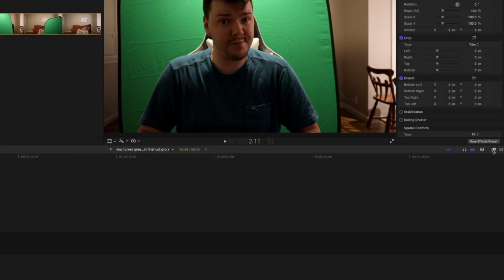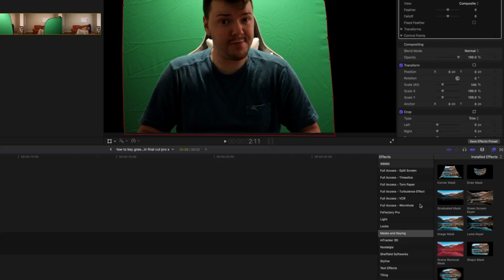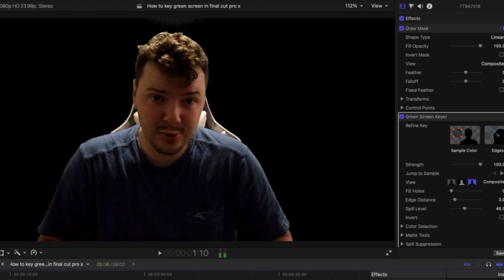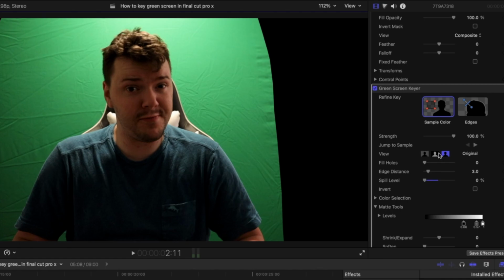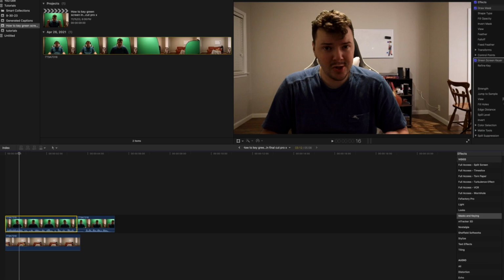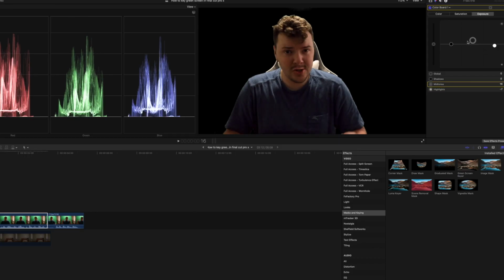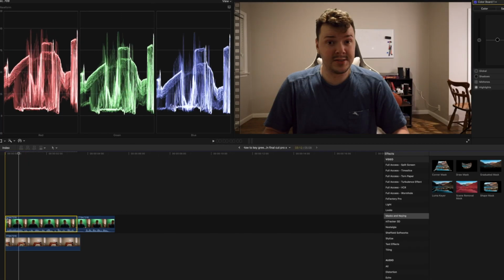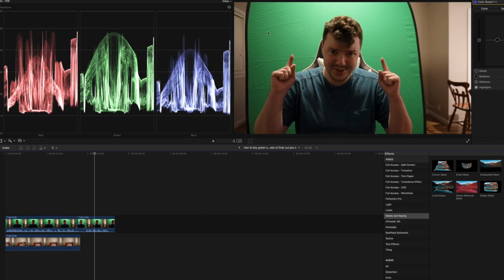Final Cut Pro X Green Screen Tutorial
In this video I show my process at keying a bad green screen shot in Final Cut Pro X!

How To Key A Bad Green Screen In Final Cut Pro X
How To Key A Rough Green Screen In Final Cut Pro X
How To Key A Challenging Green Screen Shot In Final Cut Pro X
How To Key A Green Screen In Final Cut Pro X